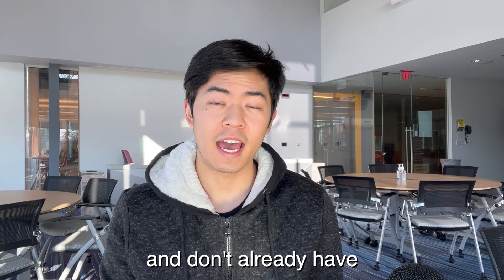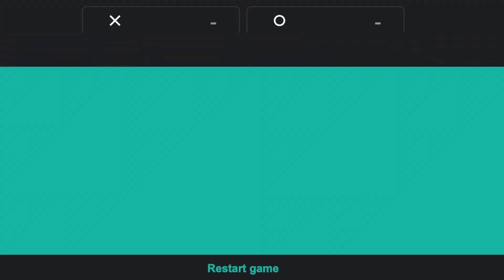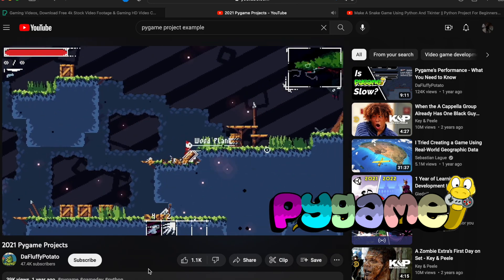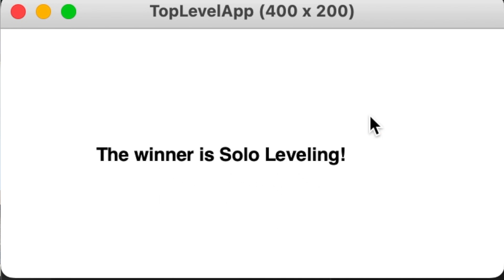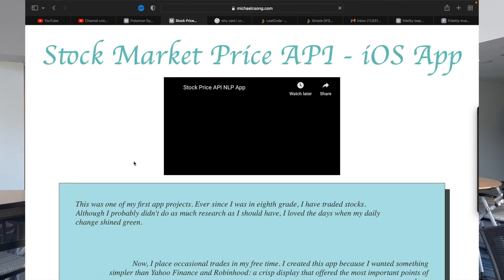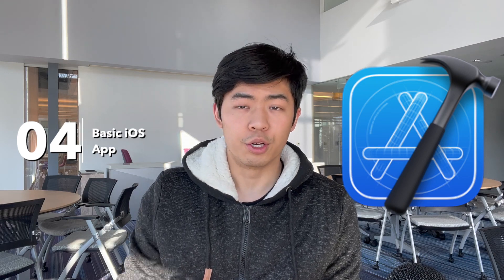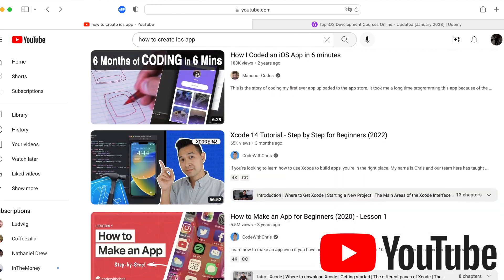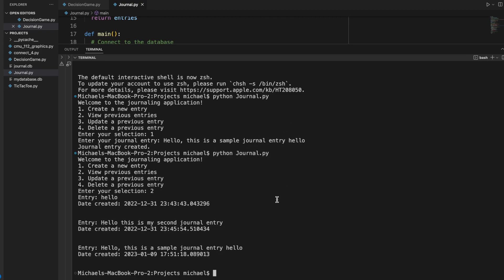5 Unique Coding Projects for Beginners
Coding projects are one of the best ways to get something concrete on your resume before you have enough work experience to fill it out. Here are 5 interesting ideas I had for personal projects that I believe will help you on your job search! Enjoy!

Principles by Ray Dalio
The Courage to be Disliked by Ichiro Kishimi
Think and Grow Rich by Napoleon Hill
Think Like a Monk by Jay Shetty
The Psychology of Money by Morgan Housel

My Equipment!

In this video, I walk you through how I effectively studied Leetcode for months in order to prepare for software engineer intern interviews!

If you’re new to the channel: welcome ~ I’m Michael and I'm a rising senior at Carnegie Mellon University studying Information Systems.

Content
0:00 Intro
0:20 Idea 1
2:19 Idea 2
3:16 Idea 3
5:30 Idea 4
6:51 Idea 5